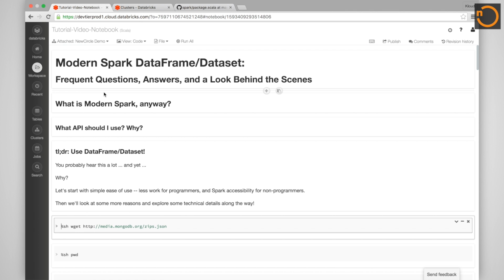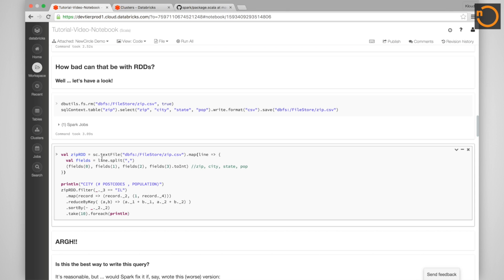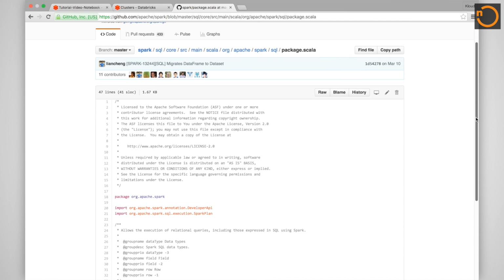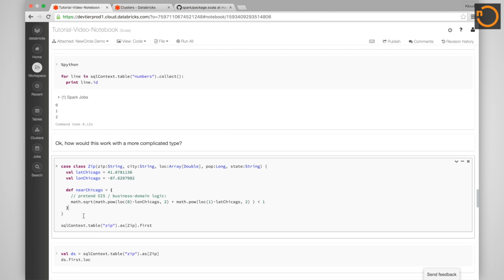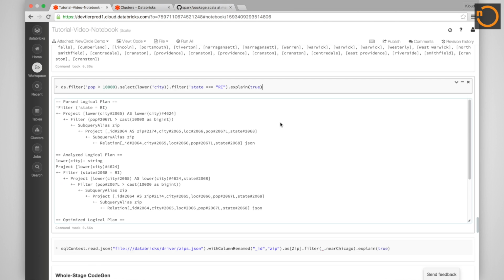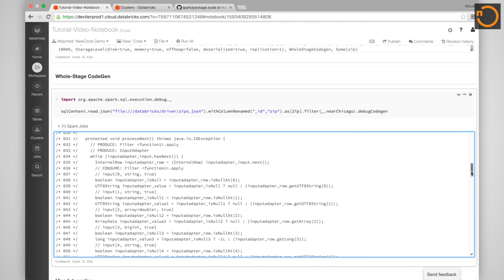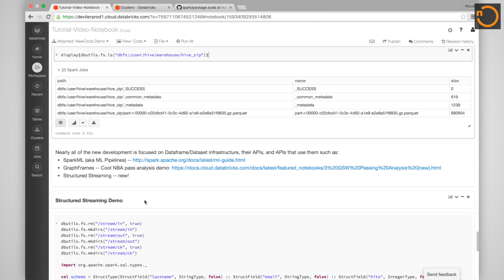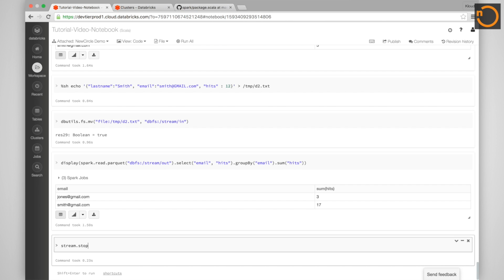Modern Spark DataFrame & Dataset | Apache Spark 2.0 Tutorial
Adam Breindel, lead Spark instructor at NewCircle, talks about which APIs to use for modern Spark with a series of brief technical explanations and demos that highlight best practices, latest APIs, and new features. (Topics Indexed Below)

We'll look at how Dataset and DataFrame behave in Spark 2.0, Whole-Stage Code Generation, and go through a simple example of Spark 2.0 Structured Streaming (Streaming with DataFrames) that you can run in your own free instance of Databricks.

00:00:40 - Intro: What is "Modern Spark"
00:01:26 - DataFrame
00:05:07 - Why not use RDD?
00:09:15 - Intro to DataFrame and Dataset
00:10:13 - DataFrame versus Dataset
00:14:42 - Dataset Queries and Dataset with Scala classes
00:19:07 - Spark Query Optimizer
00:23:26 - Whole-Stage Codegen
00:27:21 - Hive integration
00:29:28 - Wrapping Up DataFrame/Dataset Benefits
00:30:54 - One More Thing - Structured Streaming
00:36:47 - Conclusion

SPARK 2.0 TRAINING | NewCircle | Onsite & Public Classes